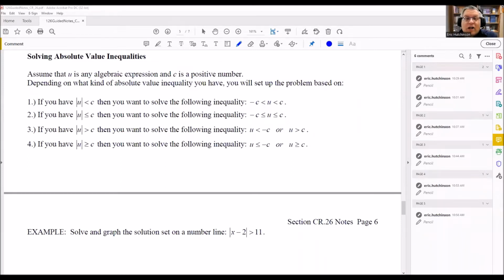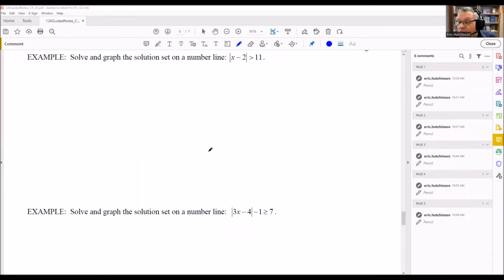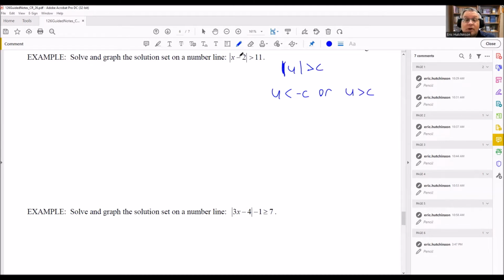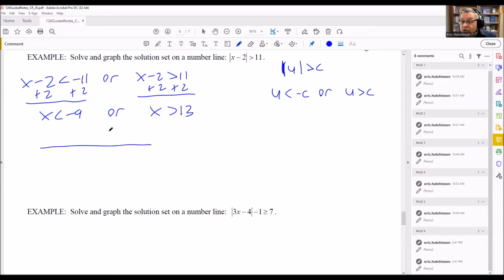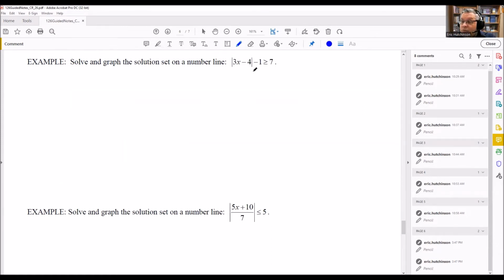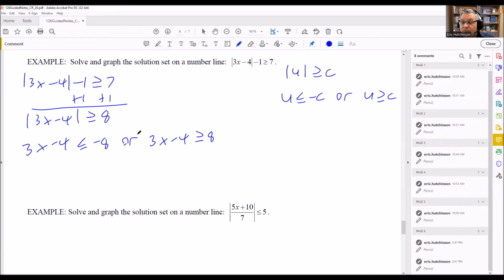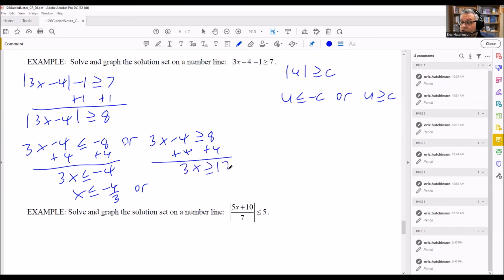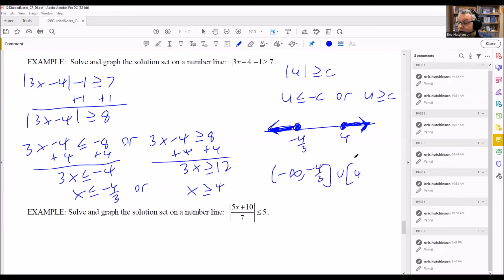Solving Greater Than Absolute Value Inequalities